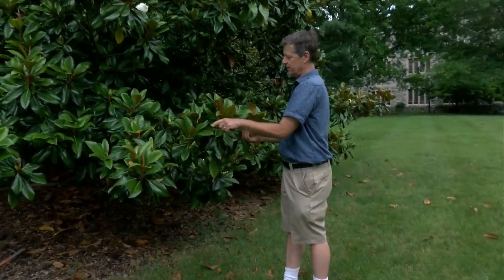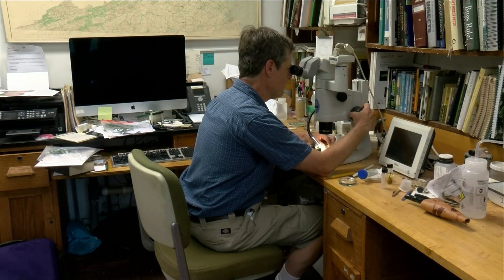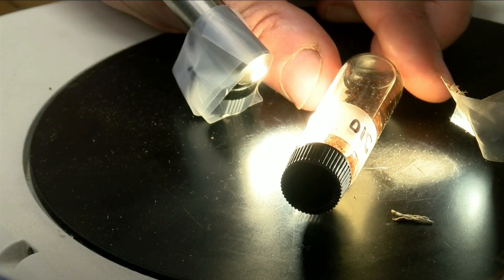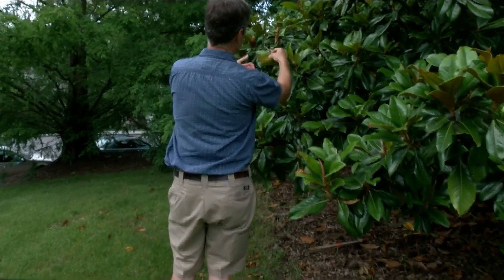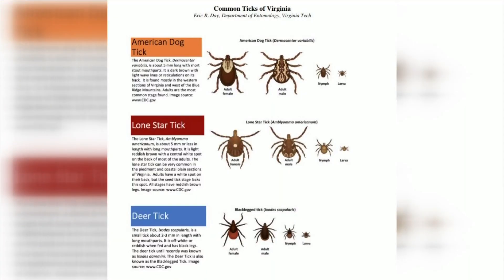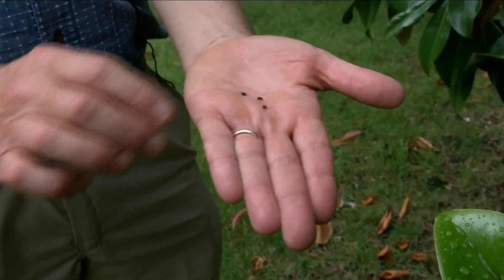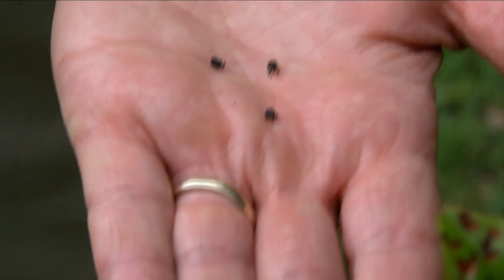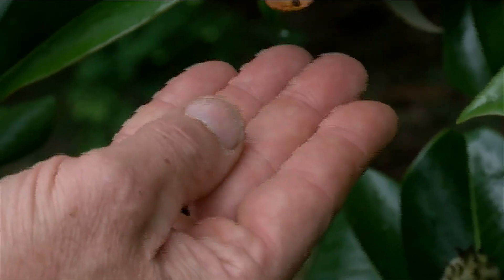Virginia Tech entomologist says don't panic over influx of tick-looking bugs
He says the bugs look like flying ticks, but that they're actually something else.